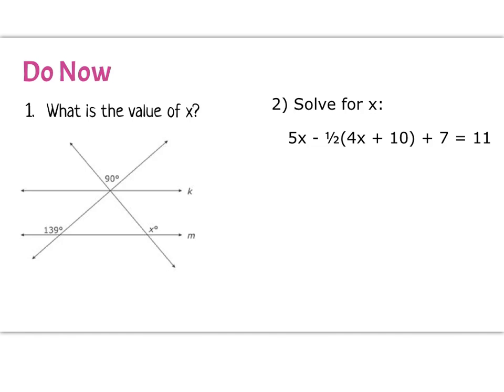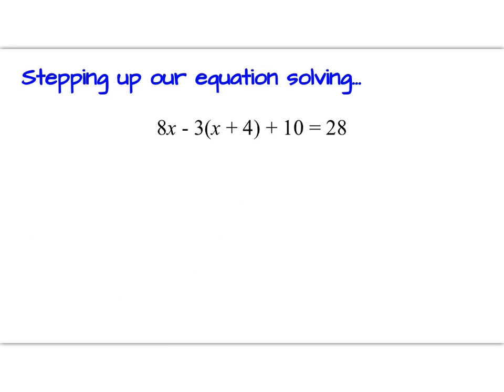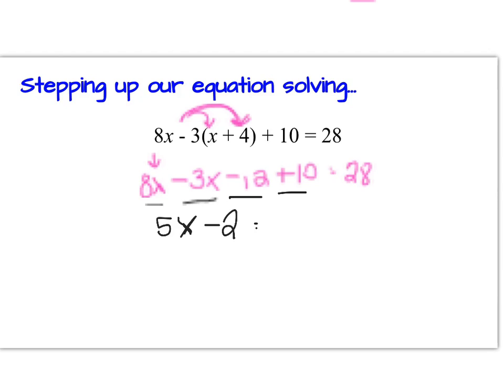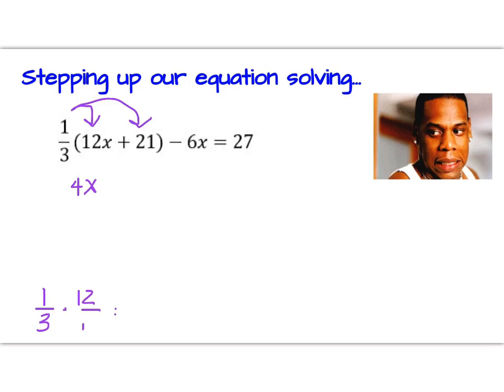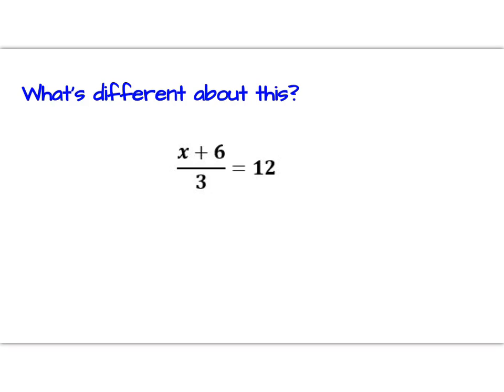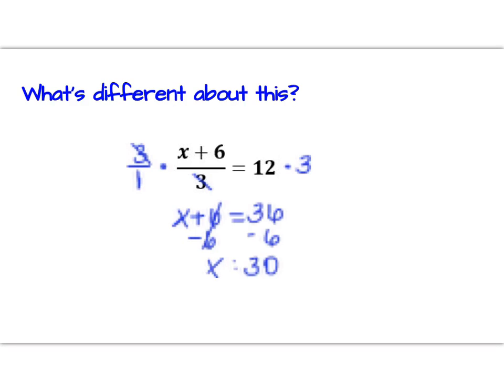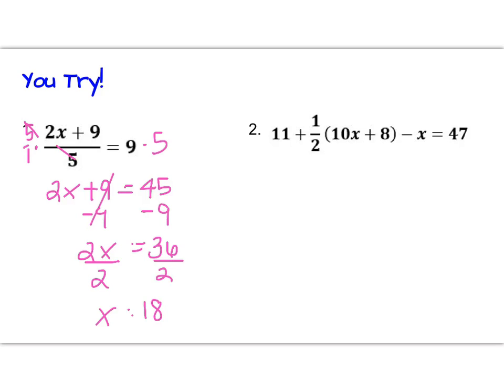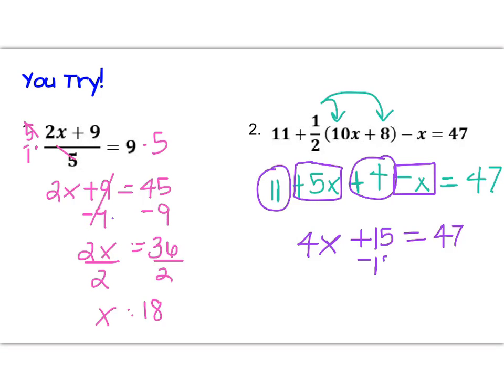Solving Multi-Step equations